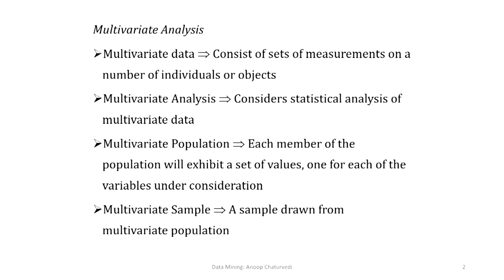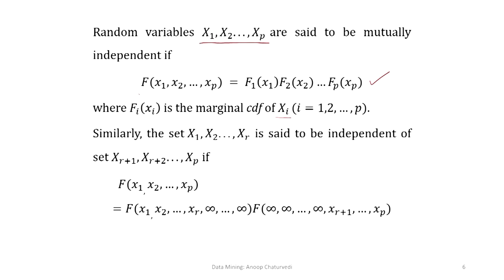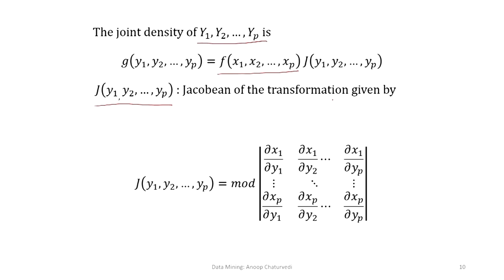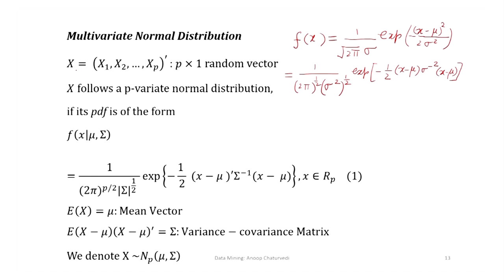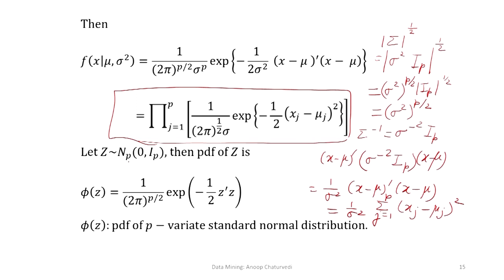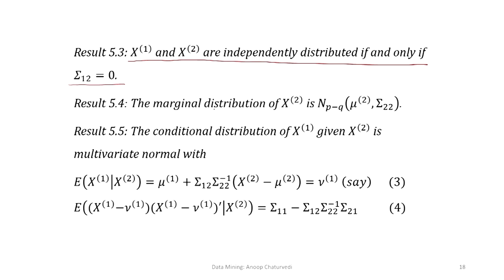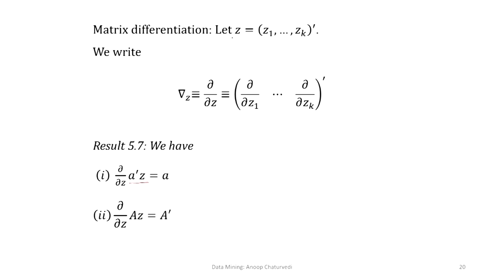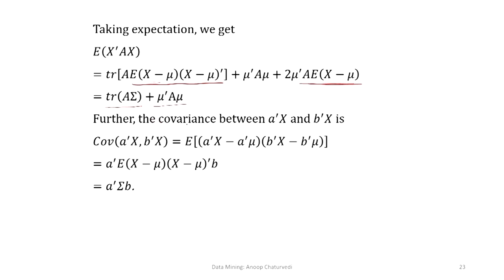Matrix Algebra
Subject : HSS